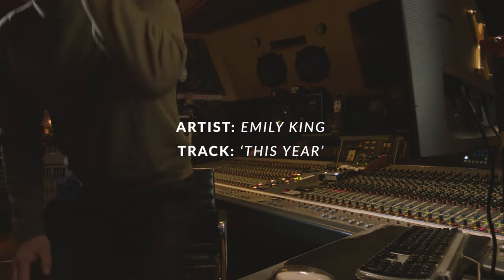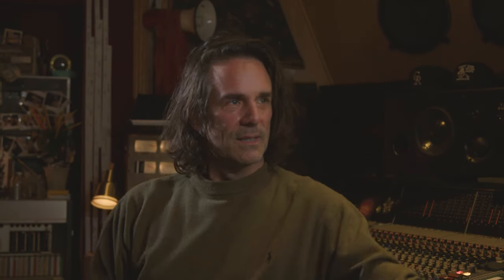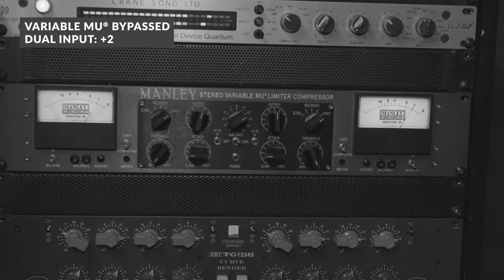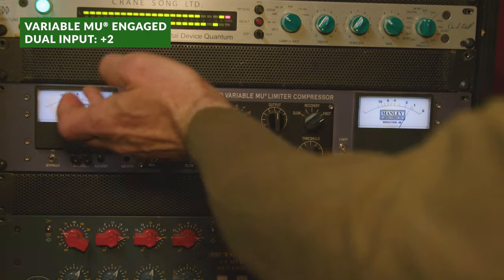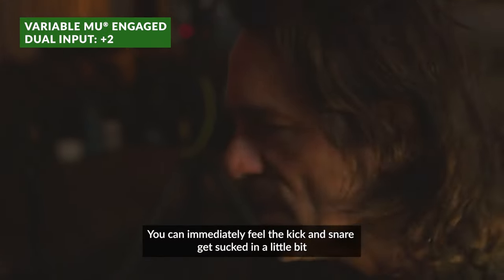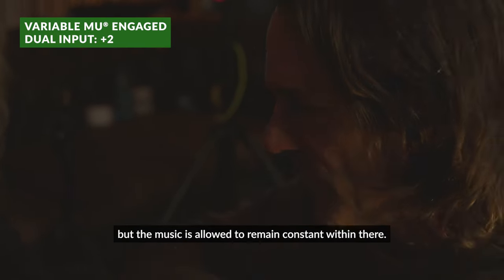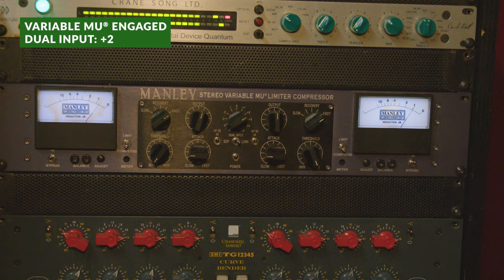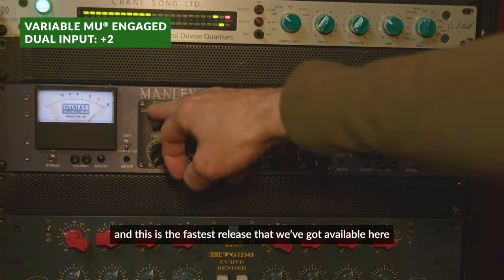Variable Mu®: Mix Bus Demo with Tom Elmhirst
Hear the Manley Stereo Variable Mu do what it does best with Tom Elmhirst (Adele, Amy Winehouse, Beck, David Bowie) at his room at Electric Lady Studios in NYC.